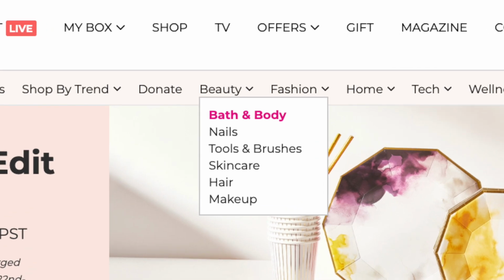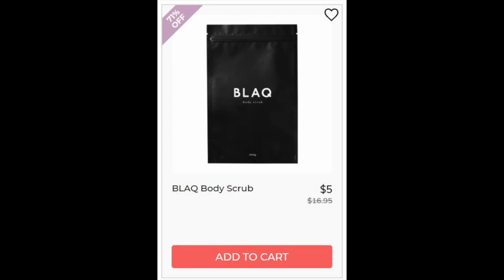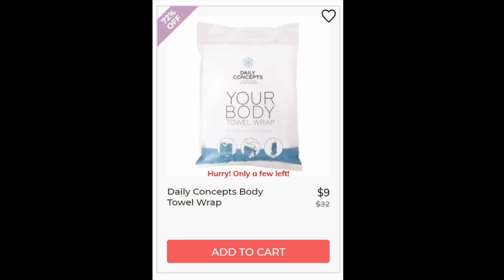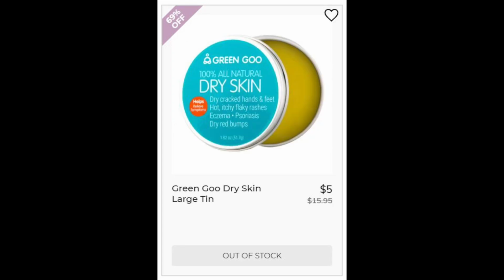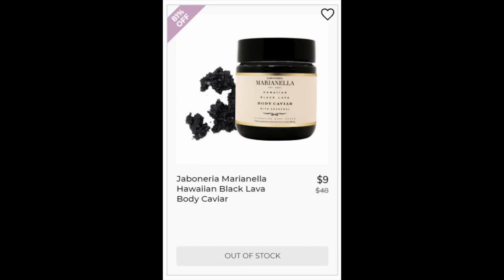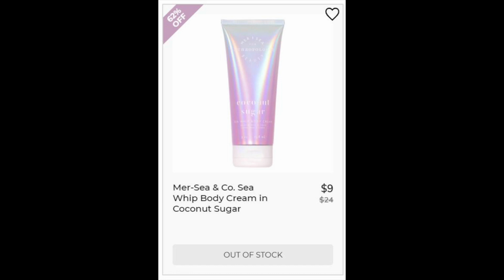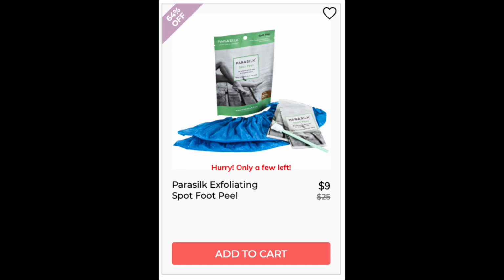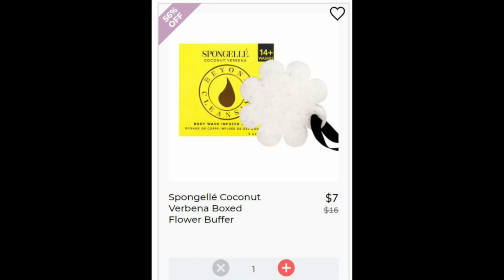FabFitFun Spring Edit Sale Research - Bath and Body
You mus be a Fabfitfun member to shop edit sales.

The links that I found products for a cheaper than edit sale price are below:

This is a review video of all the fabfitfun edit sale products in the bath and body category.
Cosmetics:
Haricare:
Skincare:
Other:

(Please note these links may give me small store credits/discounts. But I never recommend something unless it is something I am paying for! I personally feel like honest referrals and recommendations are based on this. If I got something for free to try you will know and it won't be on this list below)